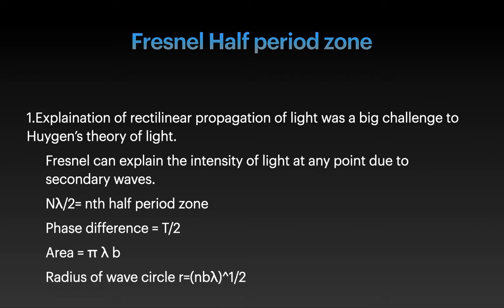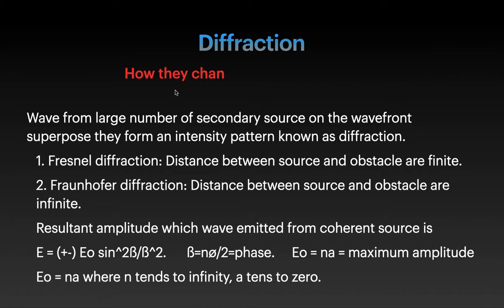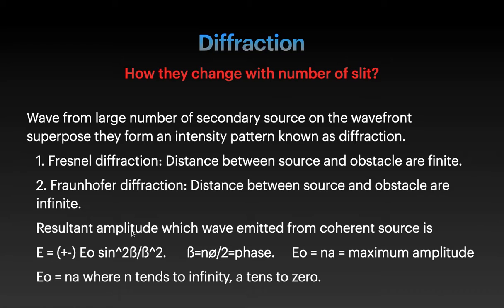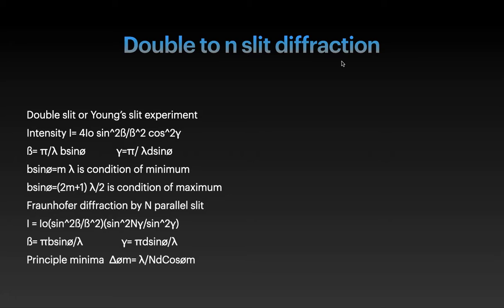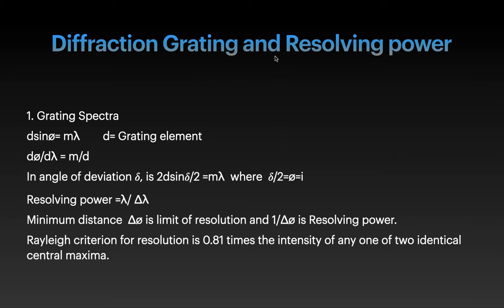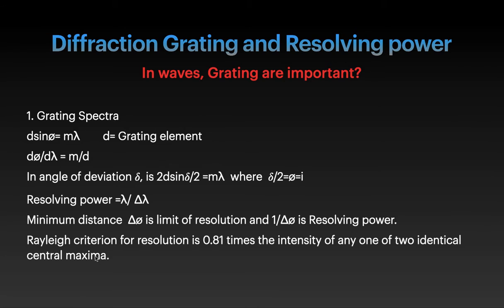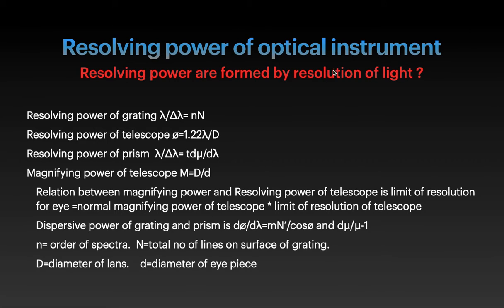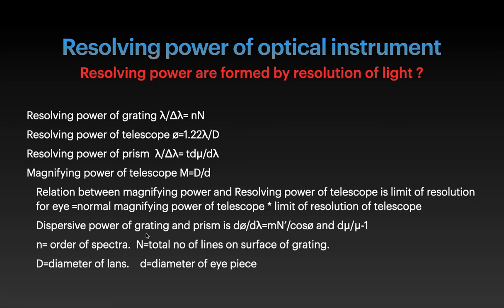Diffraction and Resolving power ll Gujarat uni. BSc sem 3 ll Optics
Publish 14 December 2020
Published by Physics Lover
Optical instruments are important to understand light and EM Waves.
In the field of light and EM Waves it is necessary to understand optics and their instrument.